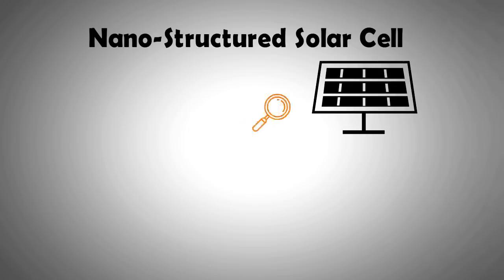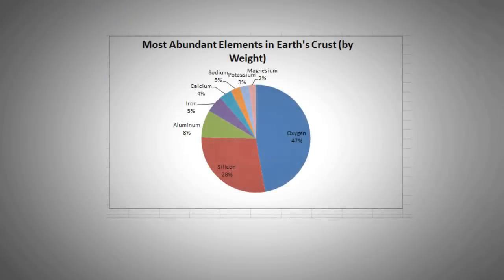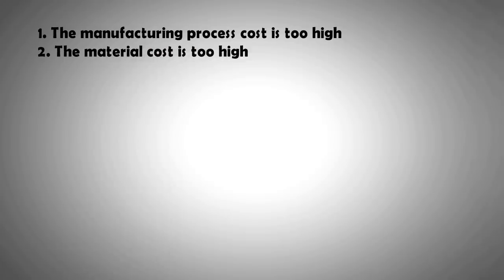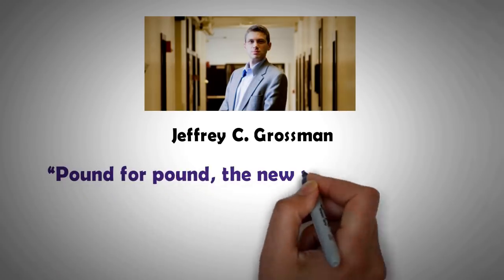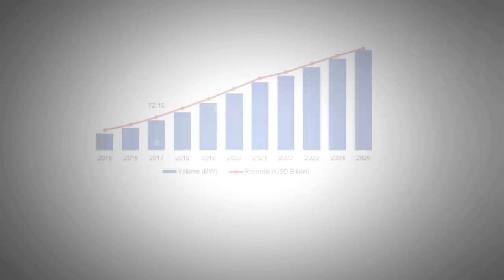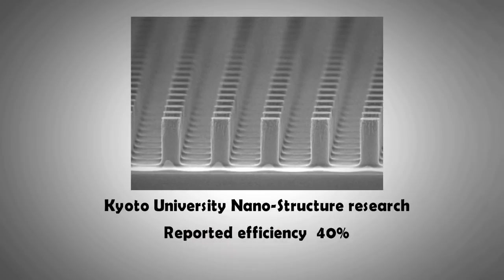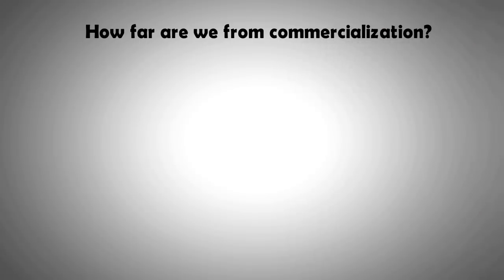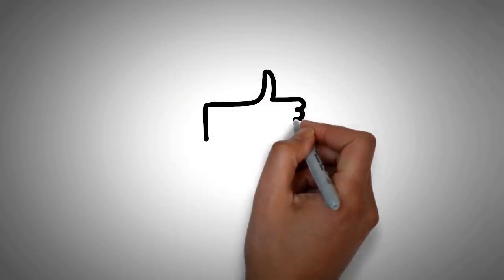Nano structured solar cells - Breakthrough Technology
In this video we look at the new Nano structured technology that will propel the PV technology further forward.

 Nano-structured technology allows to use relatively low occurring elements in smaller quantities.
Furthermore it enhances the light absorption, thus improving the efficiency.